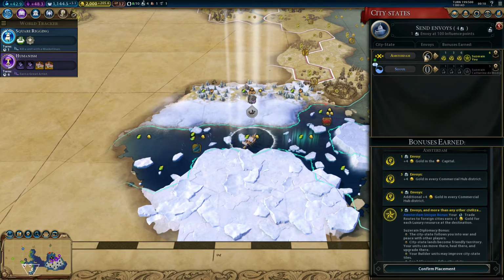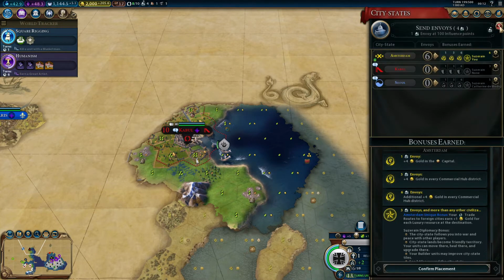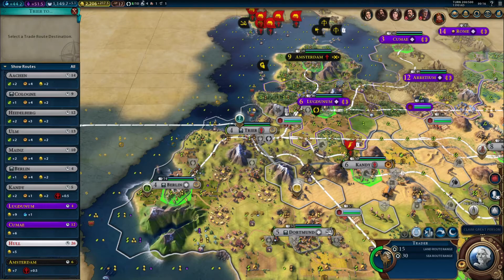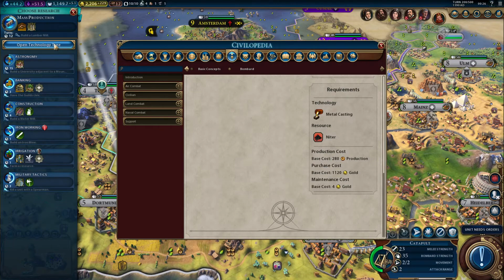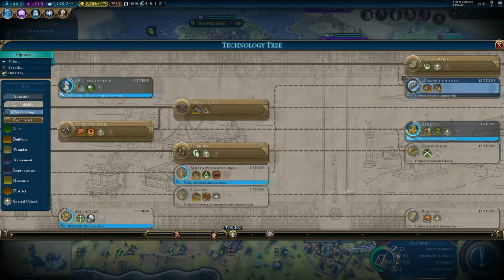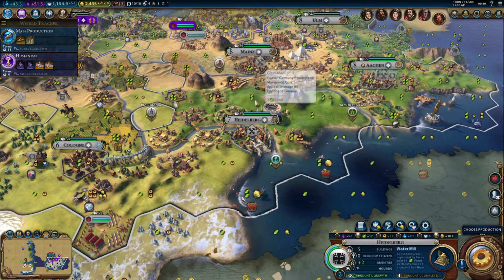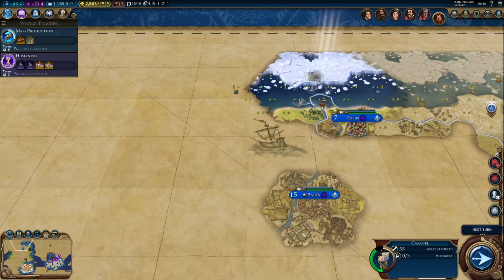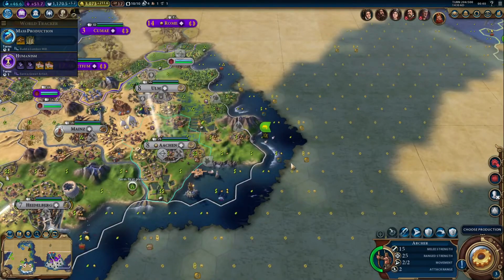Civ 6 The Late Middle Game: The Second Great Builders Union!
Feel free to use for react videos to grow your own portfolio!  Simply reference this video in your cards and end screen please!

This channel is all about helping you find a path to a career in interactive entertainment!  Through educational interviews about potential careers you may be interested in exploring, as well as help in discovering funding for your journey to get there! Feel free to use the portfolios of example pieces to draw inspiration in the development of your own YouTube channel, that's why they're there!

"take you" by Vibe Tracks